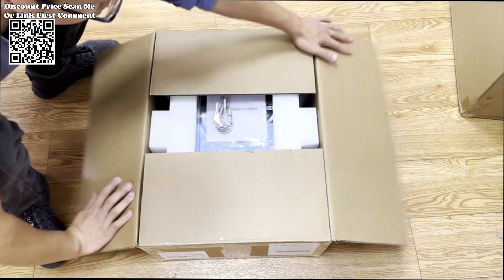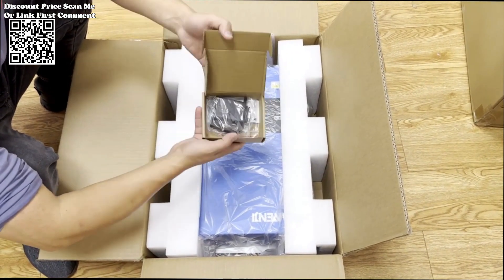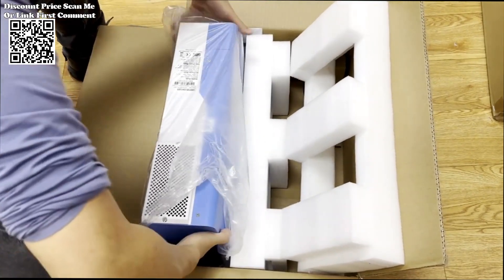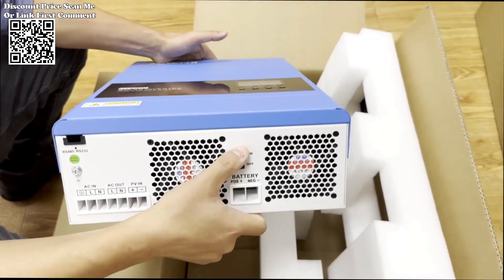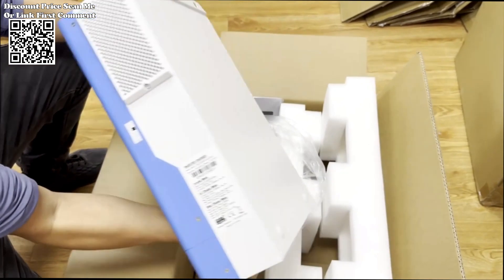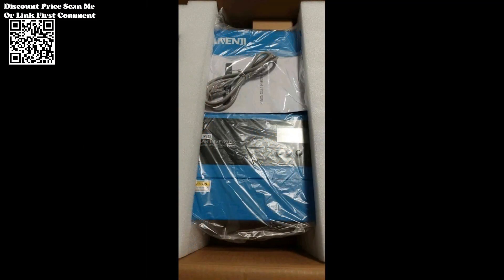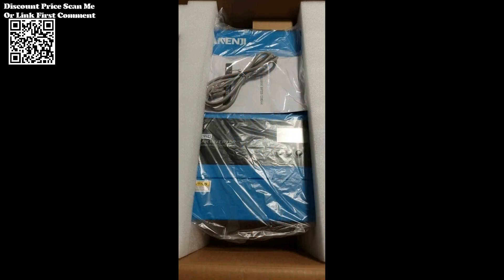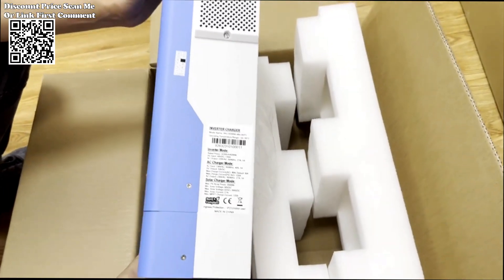ANENJI 6.2KW Hybrid Solar Inverter Review Aliexpress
Unboxing ANENJI 6.2KW Hybrid Solar Inverter 48V 230V Photovoltaic Inverter Pure Sine Off Grid Built-in 120A MPPT Solar Charge Controller Review Aliexpress.
6.2KW Hybrid Solar Inverter Features:
1.Support works without battery
2.Support lithium battery activation function
3.PV input voltage 60-500VDC
4.120A MPPT solar charge controller
5.With WiFi APP controller
6.RS485 RS232 Communication interface
7.Support PACE PYLON Growwatt communication protocols BMS
Package:
solar inverter*1
manual*1
external WiFi*1
The ANENJI 6.2KW Hybrid Solar Inverter is a versatile solution designed for off-grid applications. With a 48V DC input and 230V AC output, this photovoltaic inverter offers a pure sine wave for efficient power conversion. It includes a built-in 120A MPPT (Maximum Power Point Tracking) solar charge controller, optimizing the performance of solar panels and maximizing energy harvesting. Purchase this reliable and efficient hybrid solar inverter conveniently from AliExpress for your off-grid solar power needs.